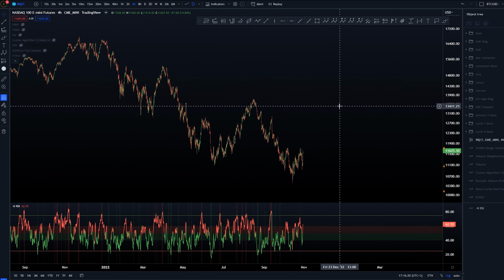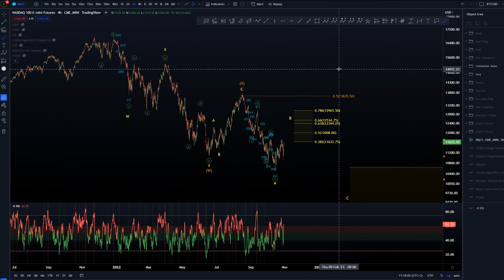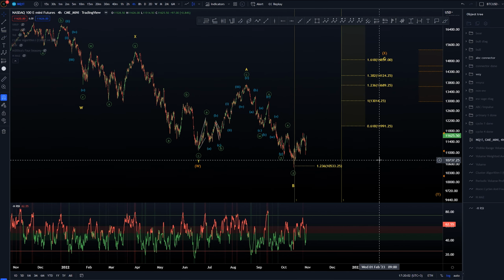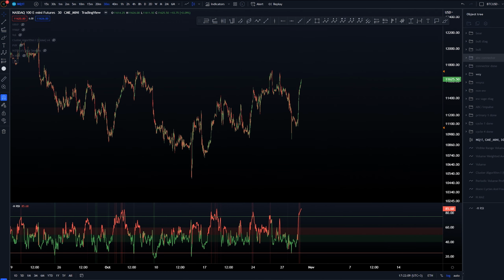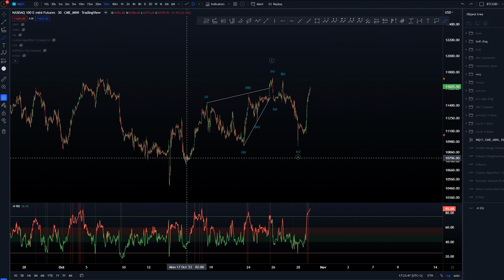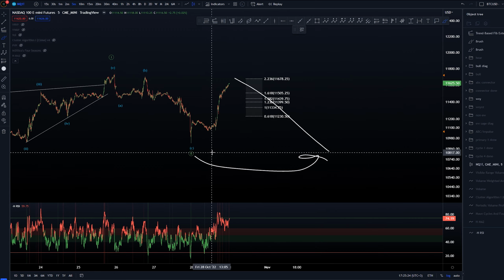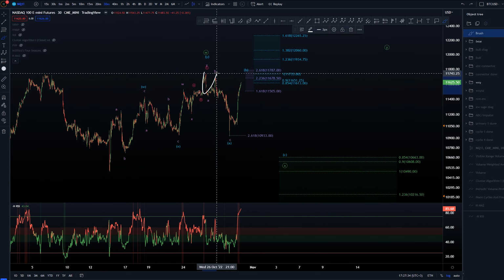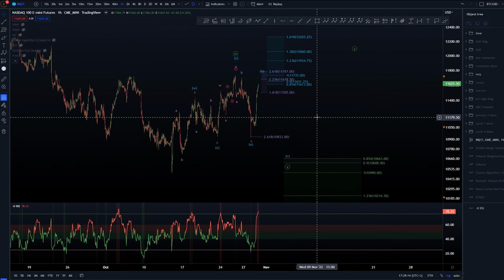Nasdaq 100 ($QQQ/NQ1) - Technical analysis with Elliott Wave Theory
00:00 Intro
00:25 Elliott Wave - Medium timeframe
01:56 Elliott Wave - Low timeframe
06:15 Elliott Wave - Local timeframe
13:07 Outro